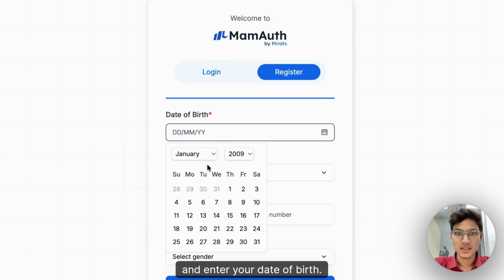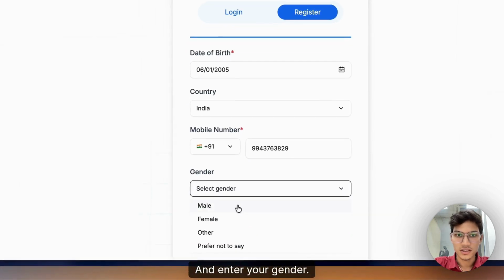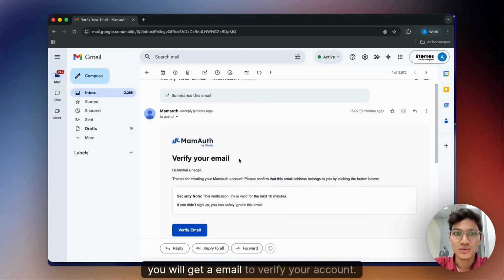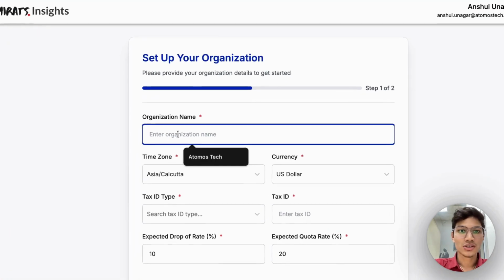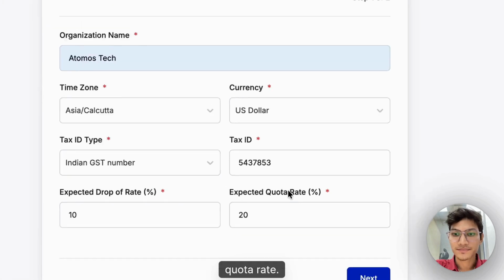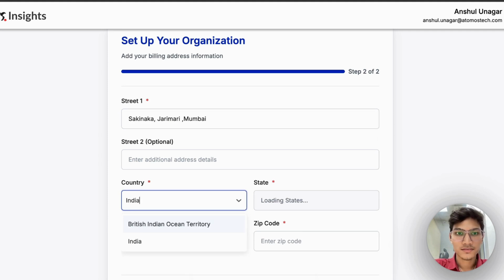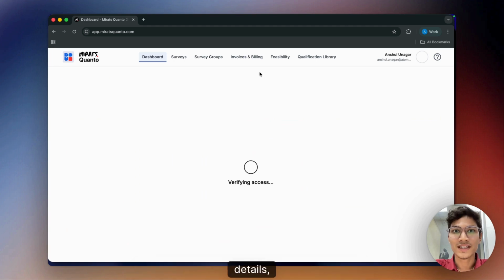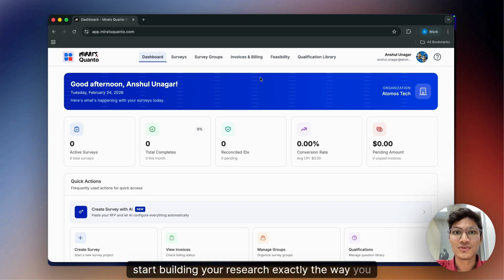Getting Started with Mirats Quanto DIY | Account Setup & Onboarding Walkthrough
New to Mirats Quanto DIY? This video walks you through the complete account setup and onboarding process so you can get started with your research in minutes.
Mirats Quanto DIY is a self-serve survey and data collection platform that gives you complete control over your research, no delays, no middlemen, no limitations. Create and launch surveys on your own terms, exactly the way you need them.

Steps to follow:
- Visit the Mirats Quanto DIY platform and open the login screen
- Enter your name, email, and password to create your account
- Enter your date of birth, country, mobile number, and gender
- Log in and begin the onboarding process
- Enter your organisation name and select your time zone and currency
- Select your Tax ID type and enter your Tax ID
- Enter your address, country, state, city, and zip code
- Complete onboarding and access the full platform

This is Part 1 of the Mirats Quanto DIY series. Coming up next: Survey Creation.
What's coming in the series:
Part 1: Account Setup and Onboarding ✅
Part 2: Survey Creation
Part 3: Survey Setup and Launch
Part 4: Reconciliation